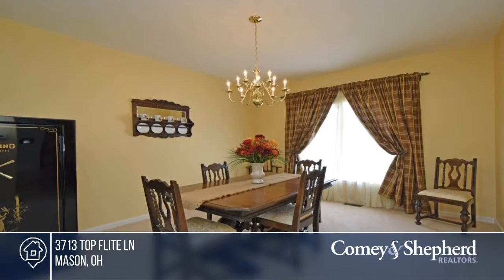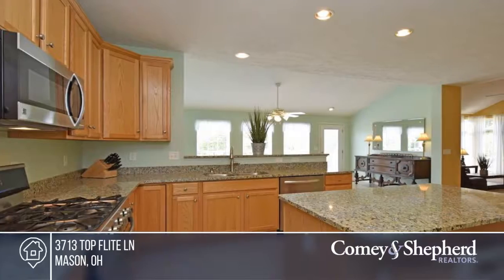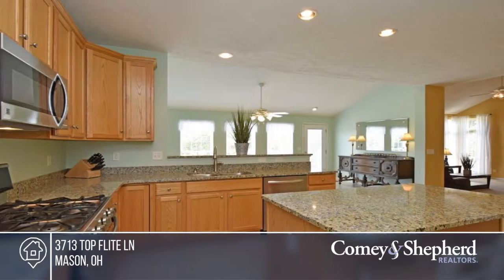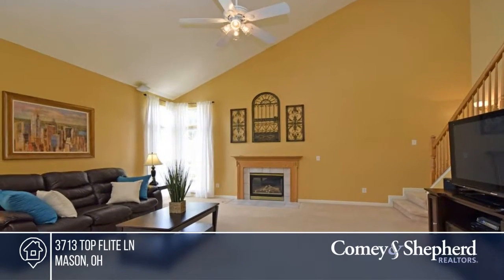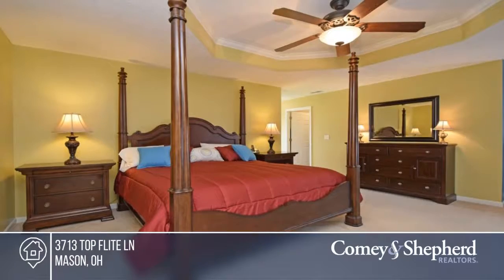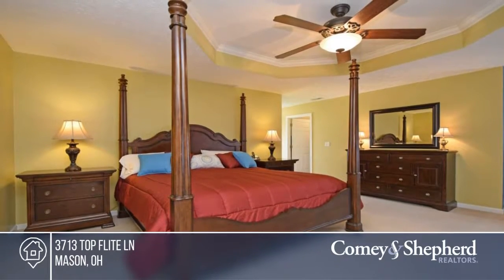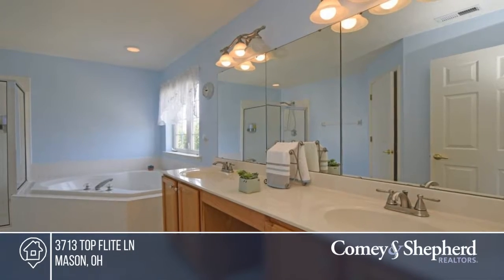3713 Top Flite Ln Mason, OH | MLS# 1594841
3713 Top Flite Ln, Mason, OH

Exciting open floor plan with vaulted family room and gourmet kitchen ope to morning room w/double wall of windows. Let the master bedroom surprise you with double walk in closets and a secret adjoining room for nursery or study. 3 car garage plus extended parking pad, dual staircases.